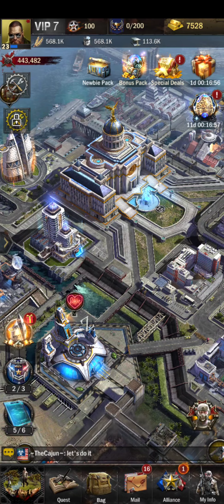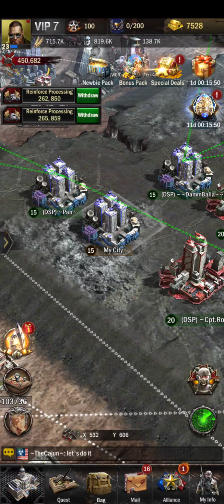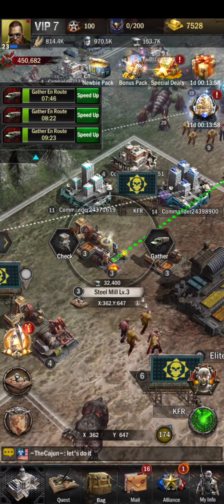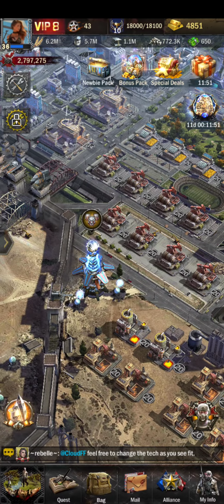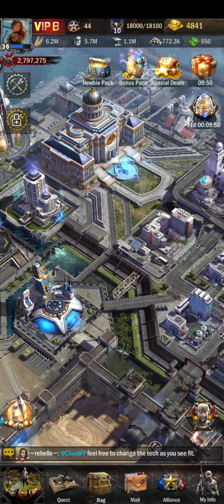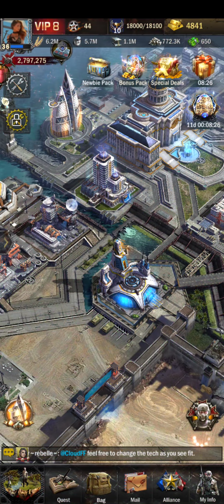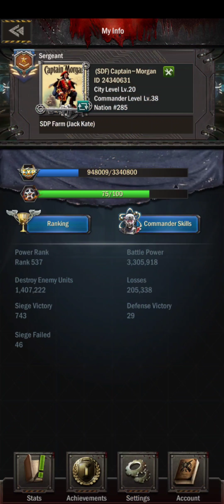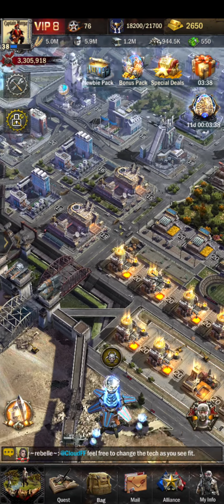Age of Z Origins - Farming Tips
Farming Tips:
- Black Market - buy Steel Mill Boost and Mineral Mine Boost
- Save 3K Oil and Food bags / boxes for 100 3K Oil and Food exchange for Steel and Minerals
- Focus on Mechanical Armor / Droid Equipment for production boost (once Level 2)
- Get Farm to VIP7 to activate 5th fleet
- Try to shake phone every 8 hours or so
- Follow fleets after sending to make sure nobody else is marching to same mine
- Prosperity (population) boost should not be ignored
- Do the Saya / Lucy clicks / upgrades for biomedical hospital and exploration items

Member of the AOZVetsYouTube​ AOZVets​ program. You can read more about AOZ Vets YouTube​